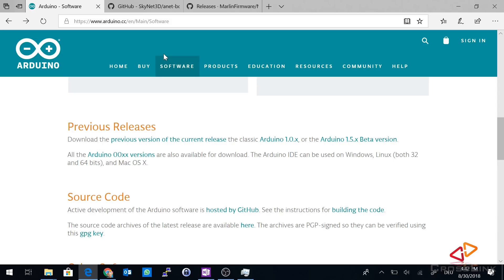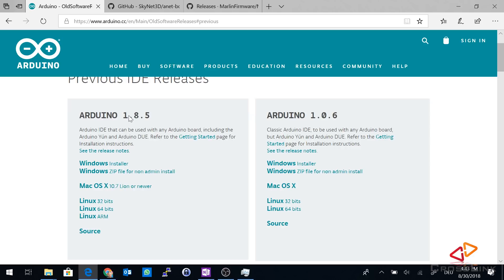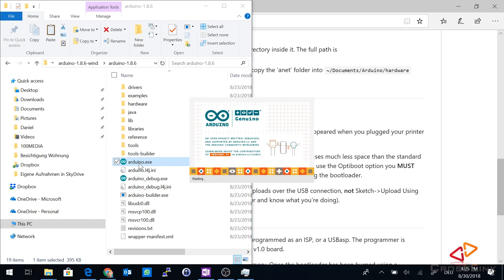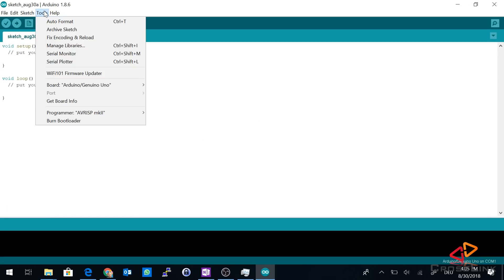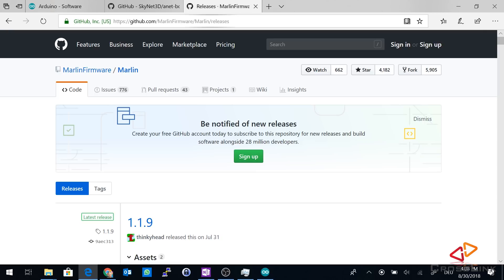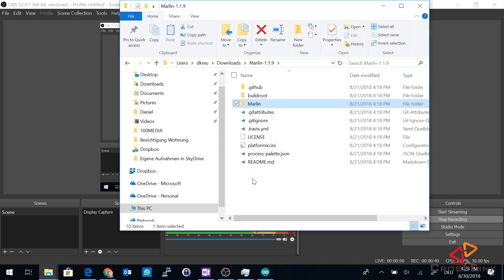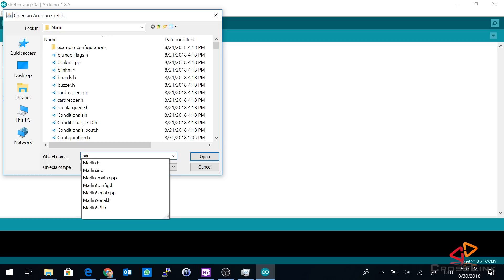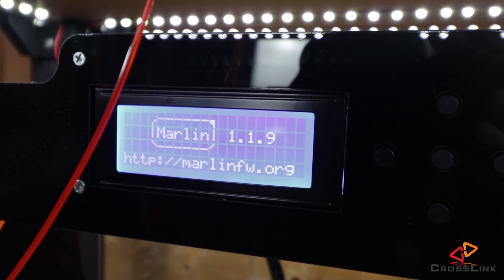How to install Marlin firmware 1.1.9 on your Anet A8 3D printer in 7 easy steps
Important: In the video I mention to copy the Configuration.h. Please also copy the Configuration_adv.h to the Marlin folder. This is not mandatory but recommended.

In this video, I show how to install the latest Marlin firmware on your Anet A8 3D printer in 7 easy steps using a USB cable.

Links:
Arduino IDE
If you are on Windows, get the older 1.8.5 version, not the latest one because it has a bug not to compile the firmware!